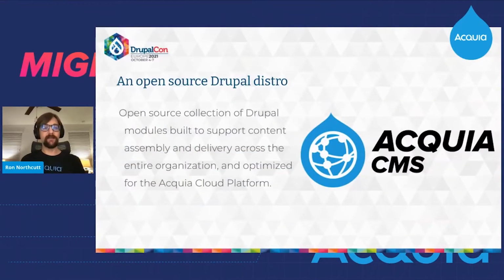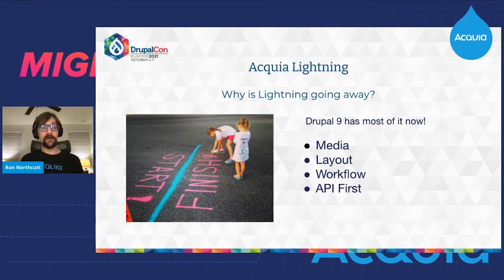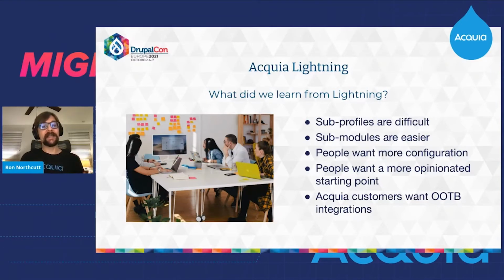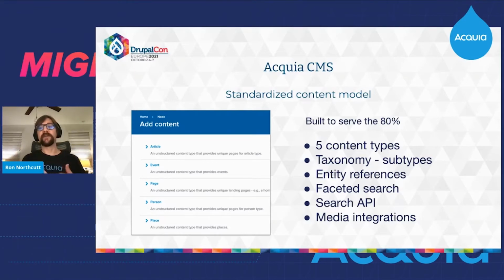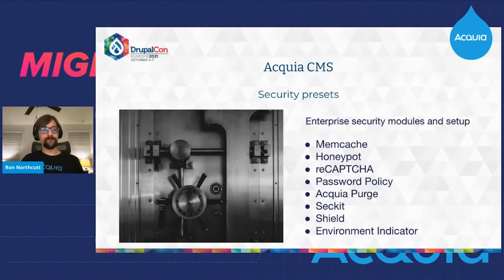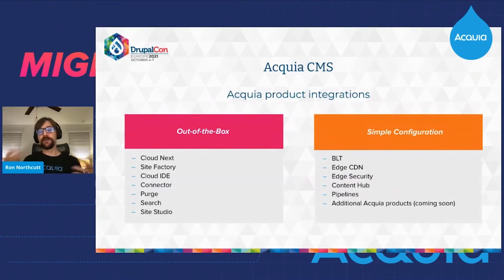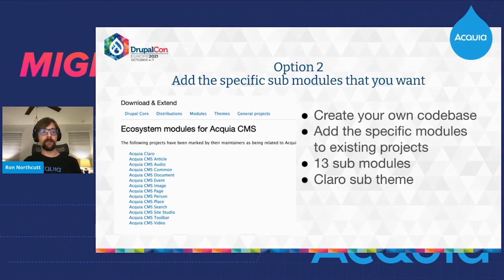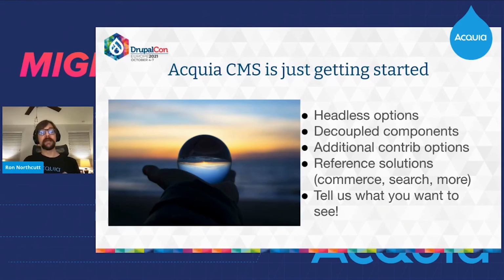SPONSORED LUNCH SESSION - What is Acquia CMS, and how can it help me-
Acquia Lightning is EOL with Drupal 8, and now there is this new “Acquia CMS” for Drupal 9. There have been lots of questions about how this can be used, and how it can help you build better Drupal 9 applications, Join us to learn:
 • How Lightning did what it was intended to do
 • What Acquia CMS is for
 • How to use Acquia CMS (or parts of it)
 • How you can make it your own
 The good news is that there is a lot of great stuff here that anyone can use, whether they are an Acquia customer or not. Like with Lightning, we are hoping to help drive innovation in the community and make it easier to create amazing applications with Drupal.